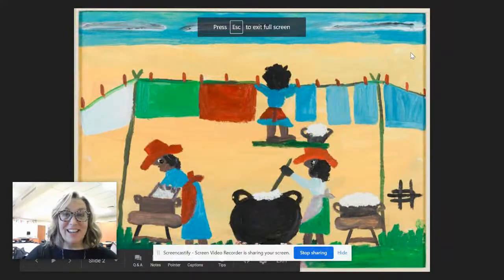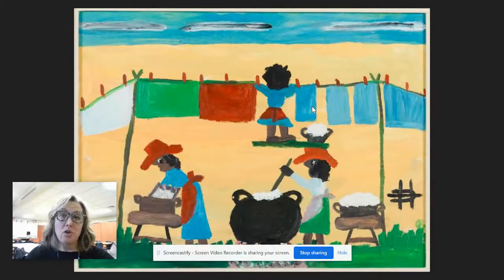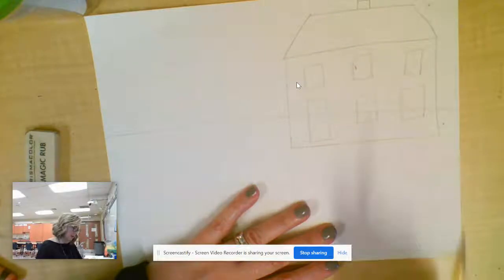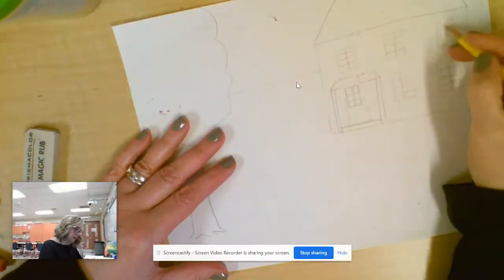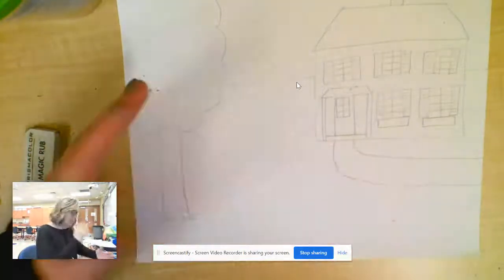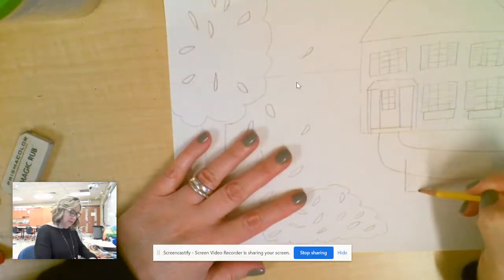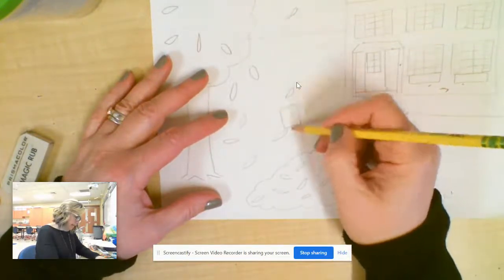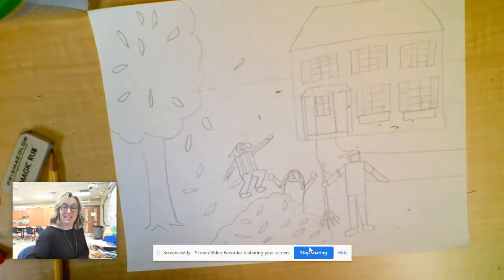Clementine Hunter Simple Landscape Demo